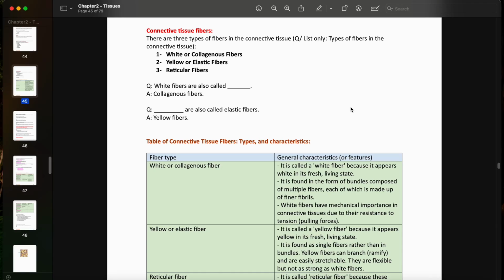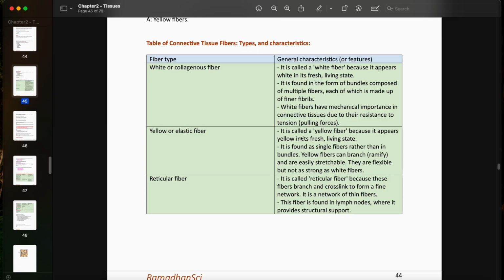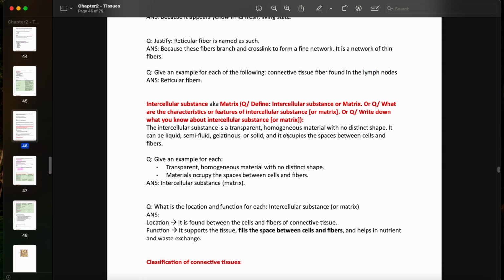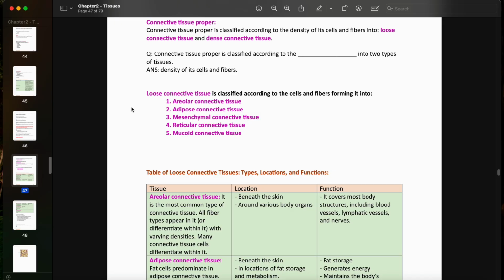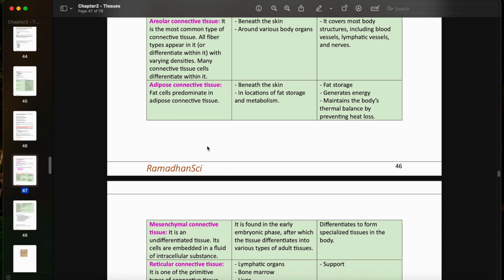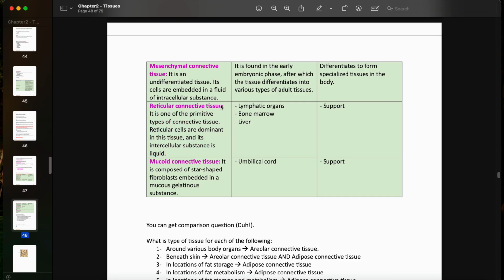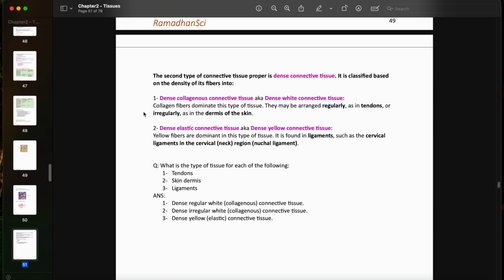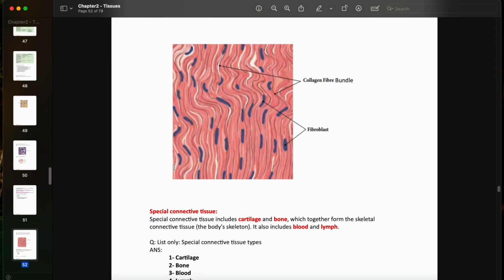احياء السادس العلمي - الانسجة الحيوانية | منهج المتميزين #8